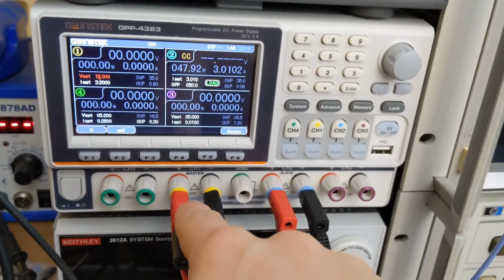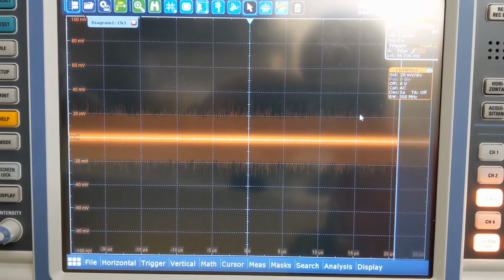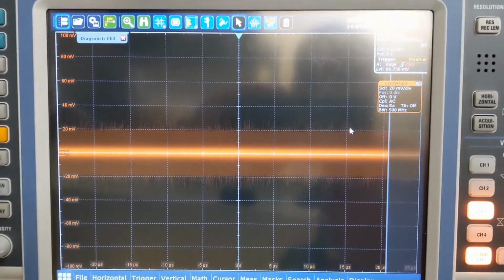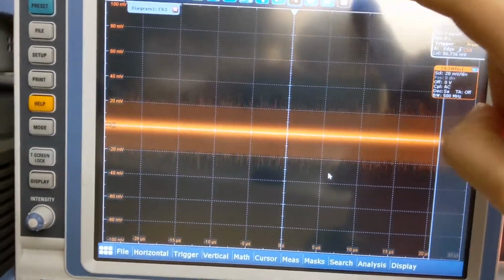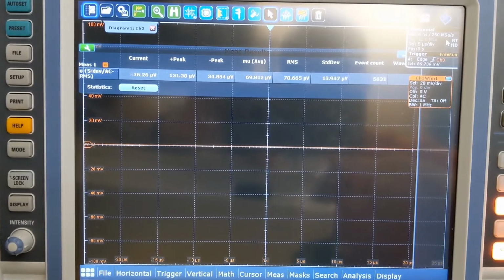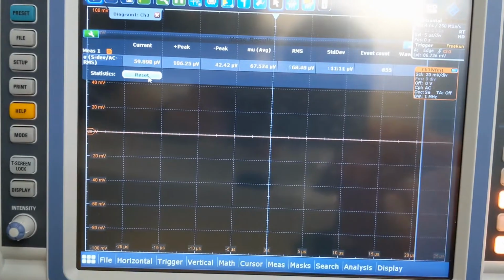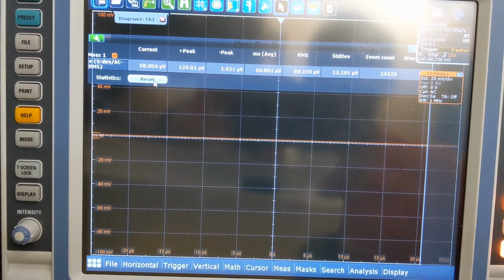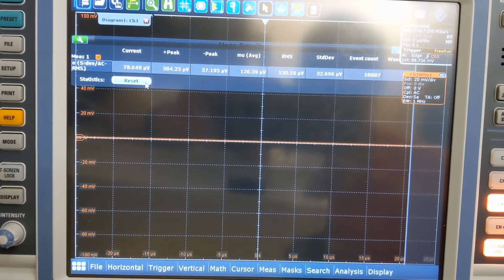GPP 4323 Ripple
A followup to my review of the GPP-4323 that looks into ripple specifically.